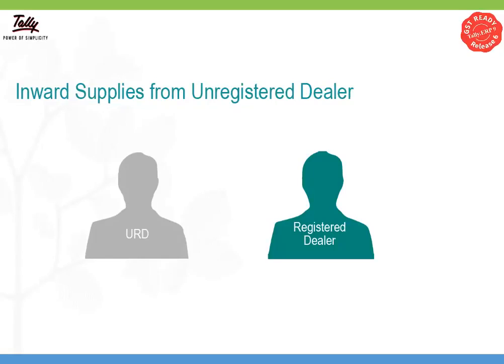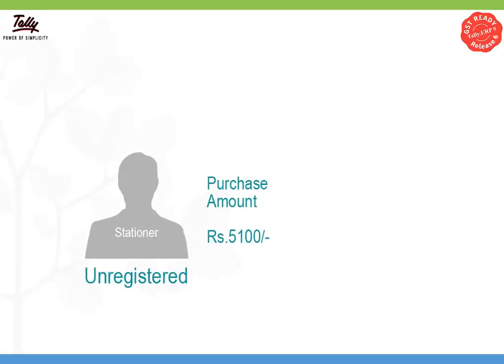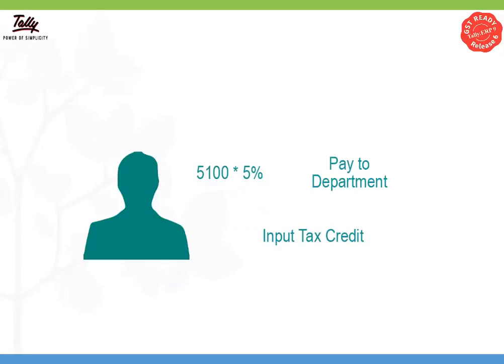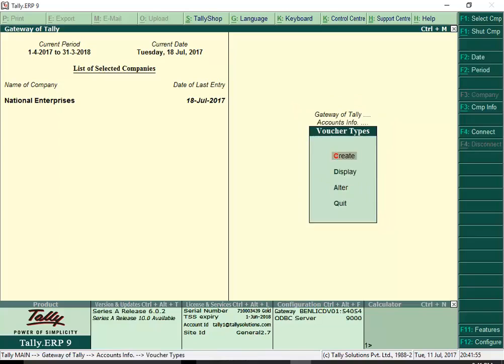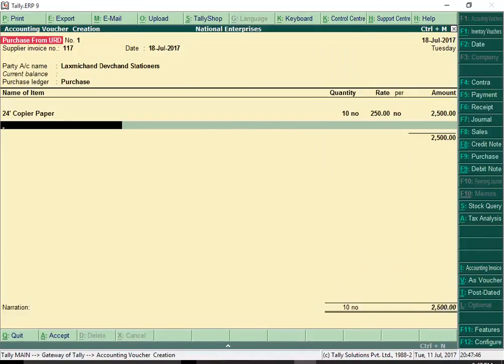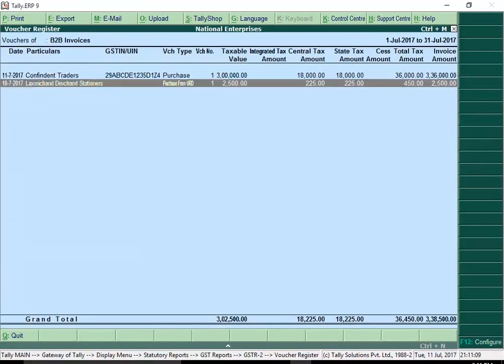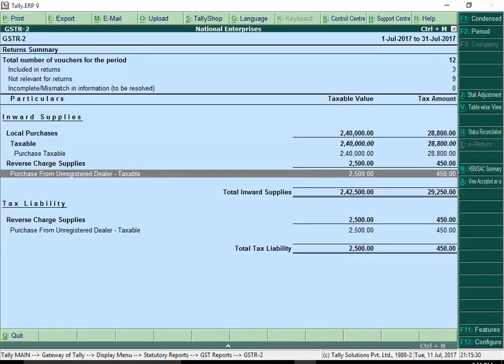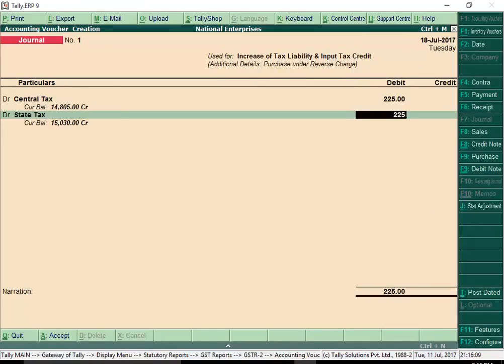GST- Handling Purchases from Unregistered dealers in Tally ERP9 Release 6.0